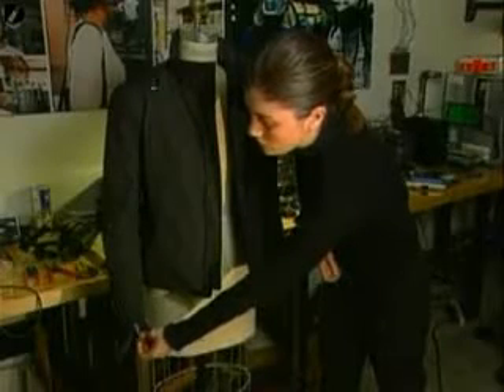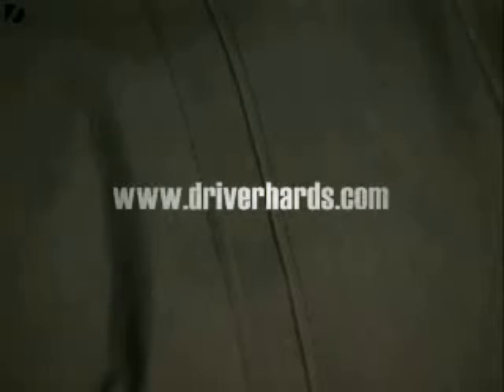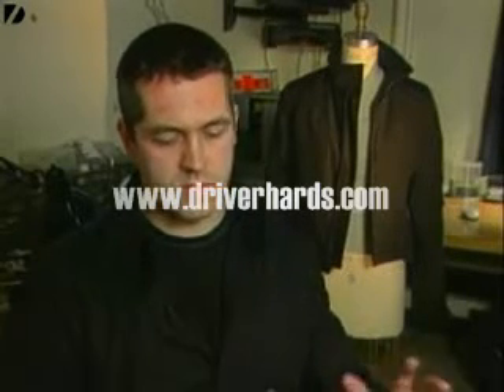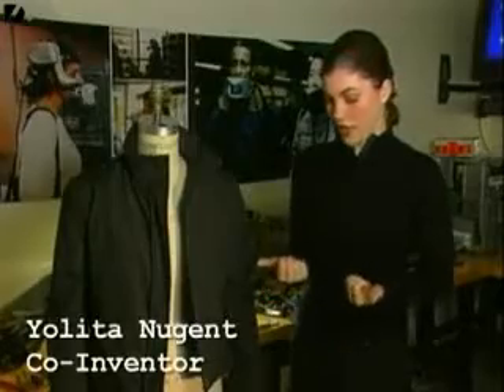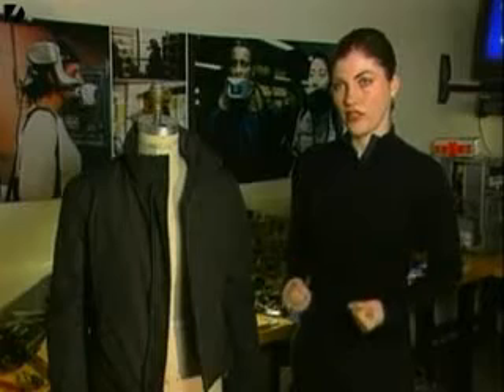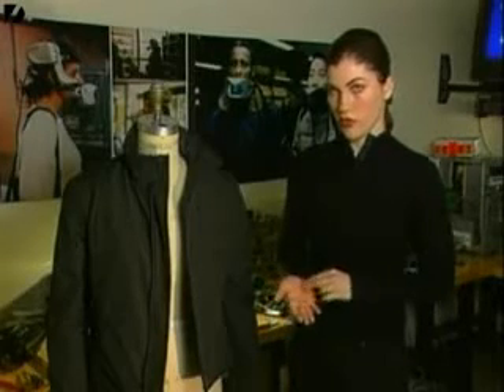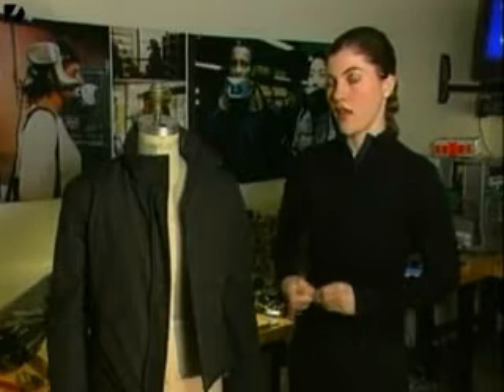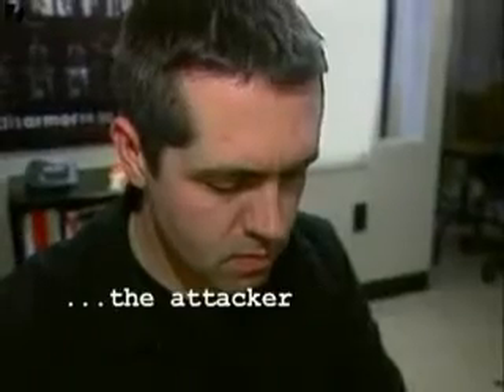cool electric jacket